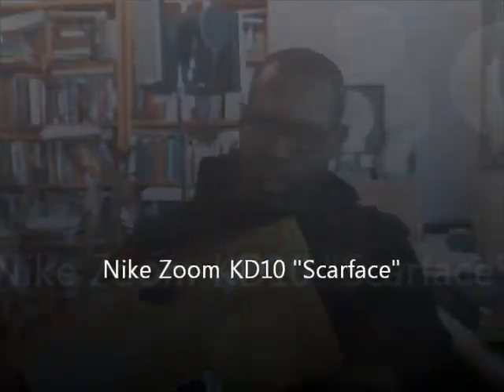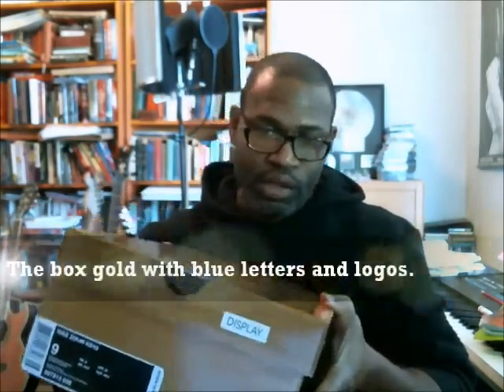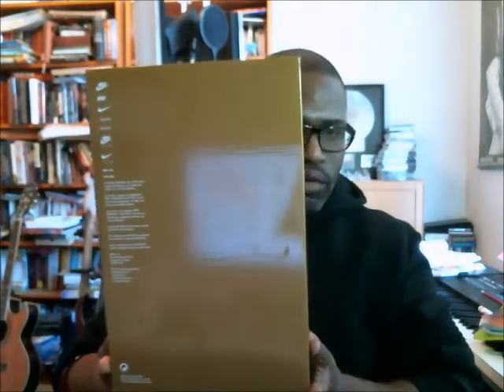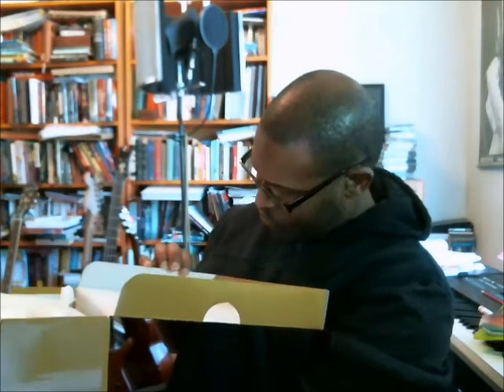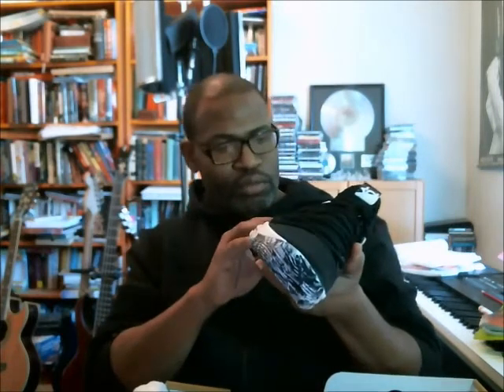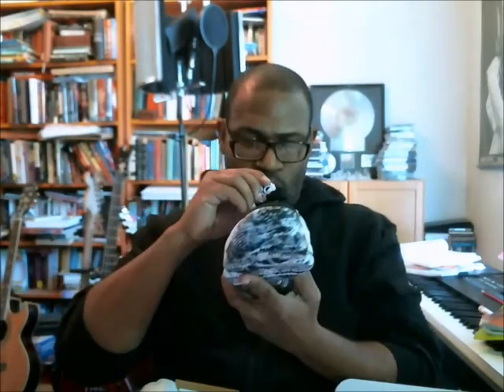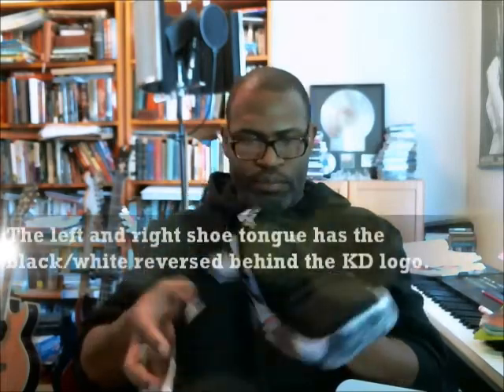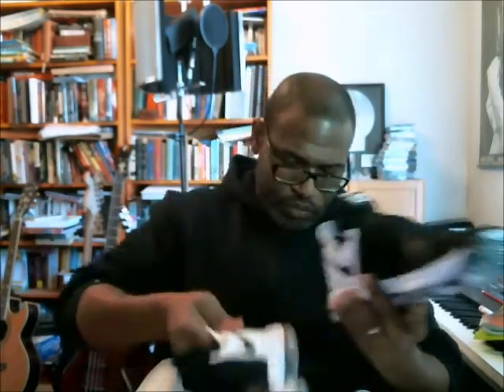Nike Zoom KD 10 "Scarface" | Authentic Verification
I don't think Nike gave this shoe its nickname, but I get it. The black/white color scheme definitely mimics the movie poster for the Al Pacino led story of a Cuban refugee who rises through the ranks of the underworld only to be taken down by his own arrogance. The shoe features a marble outsole and black Flyknit with a synthetic white heel.